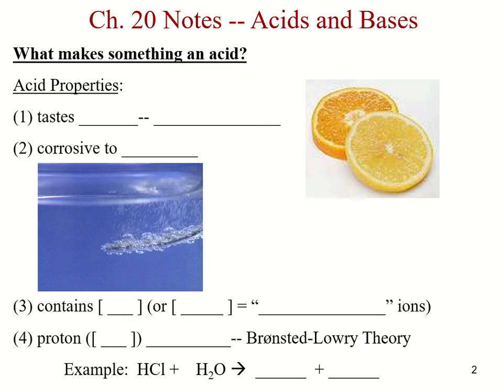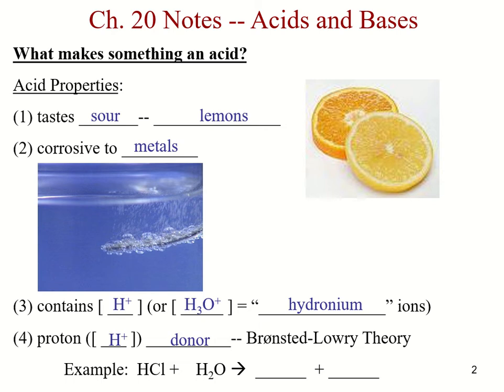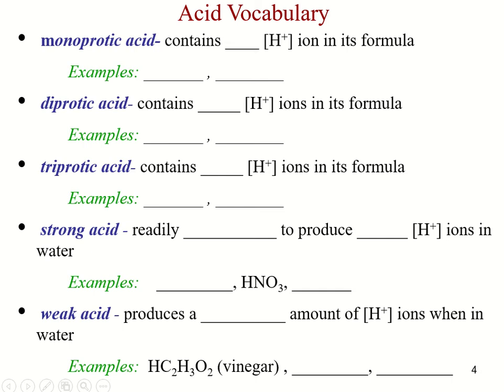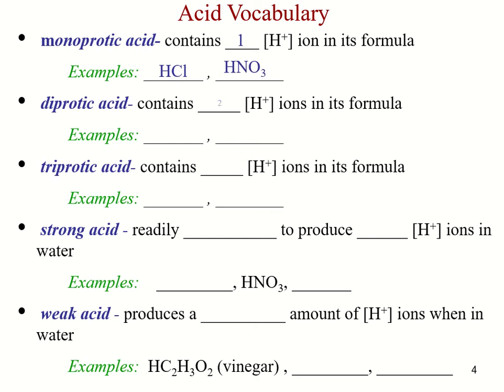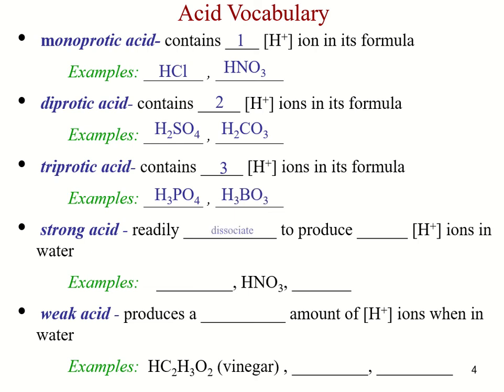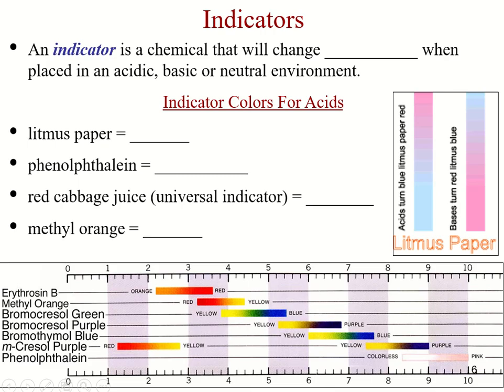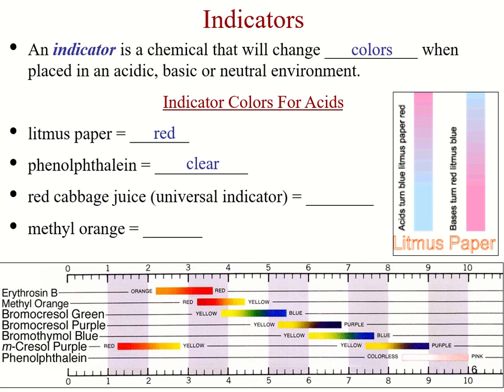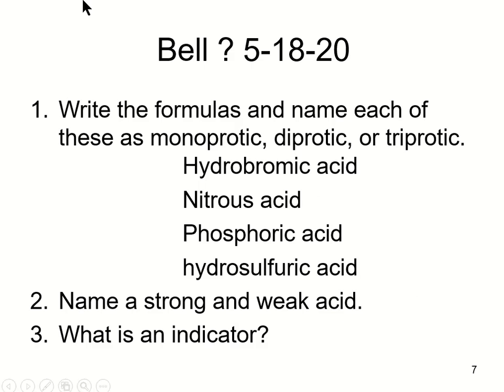acidsandbases day1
Notes for introductory acid base unit.